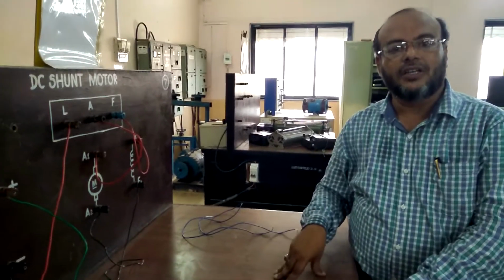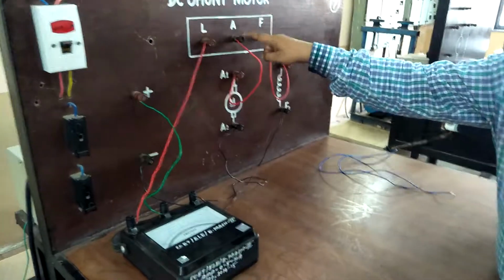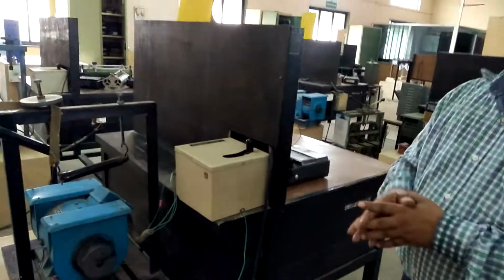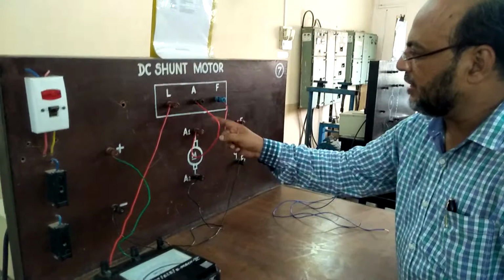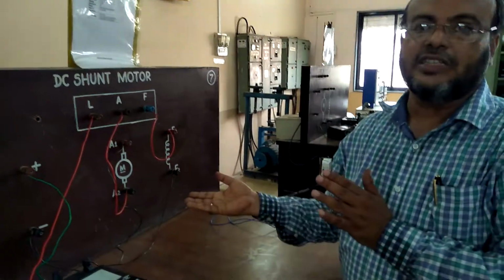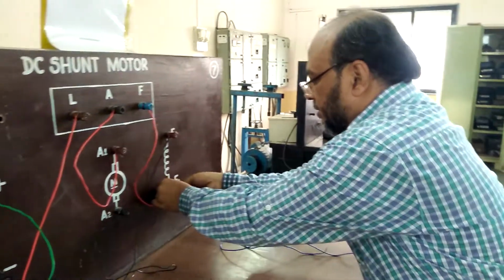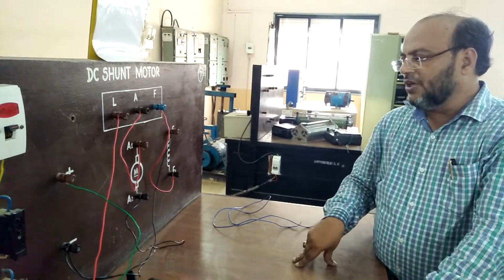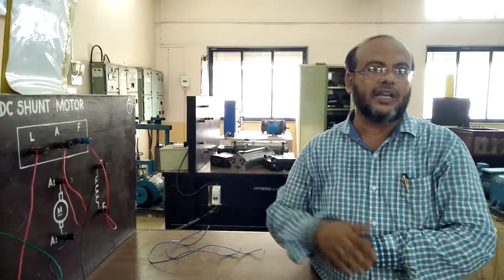Study of three point starter and reversal of direction of DC Motor Part 2